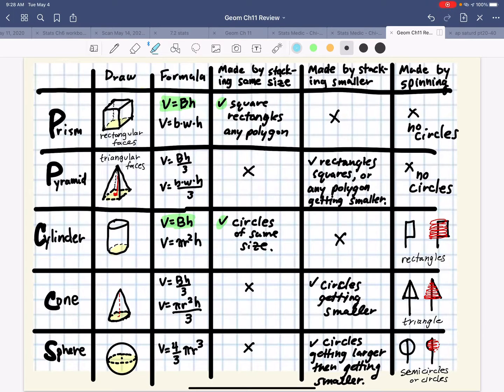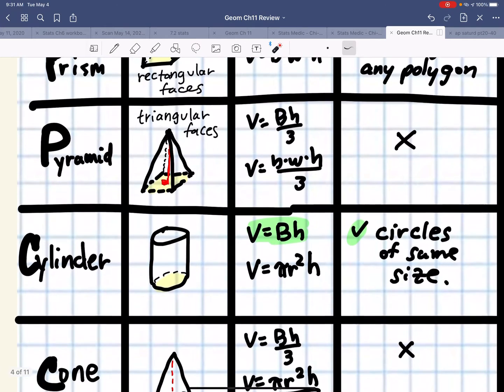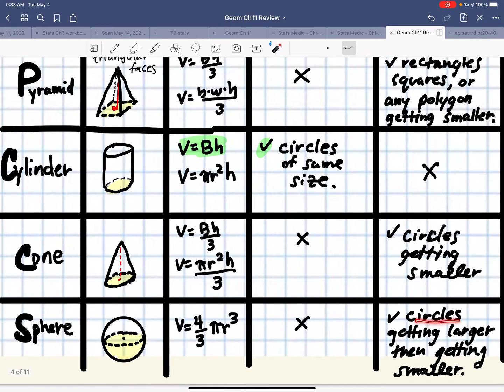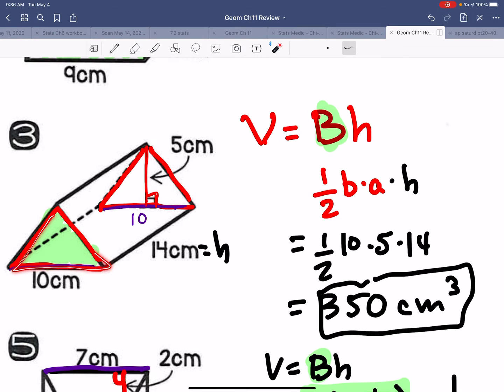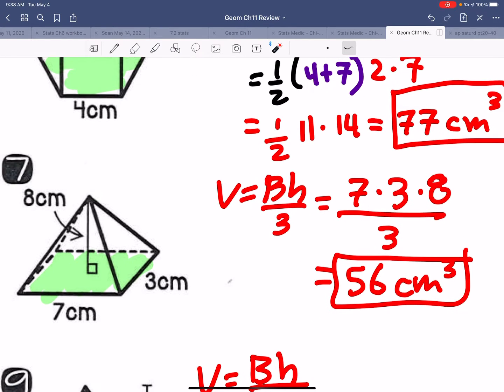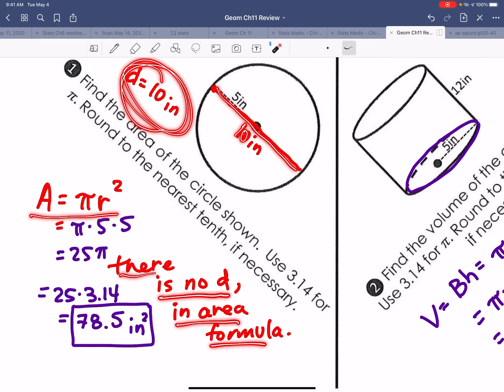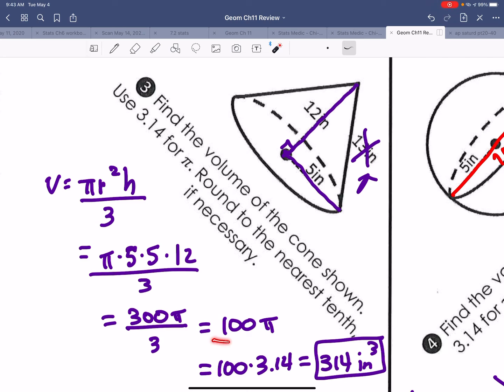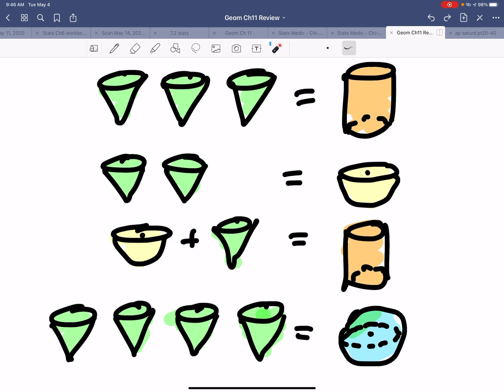Geom Ch11 Table and Foldables